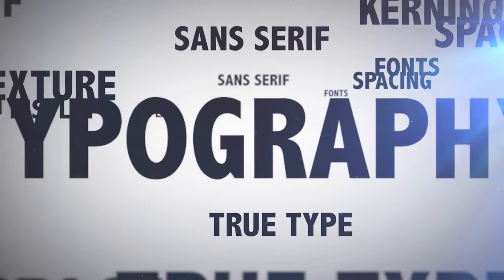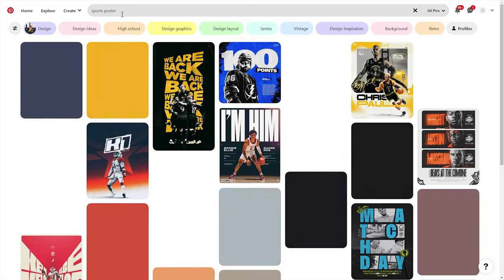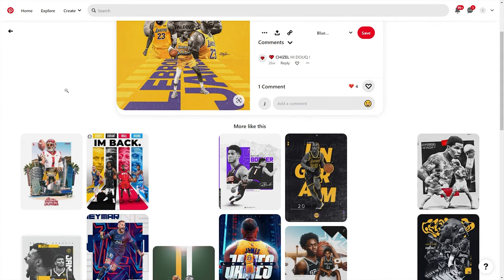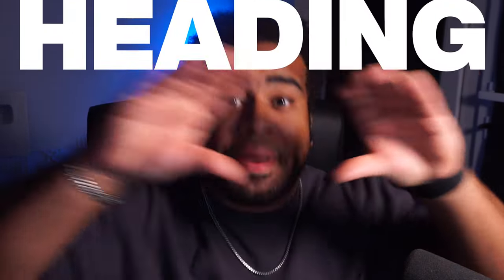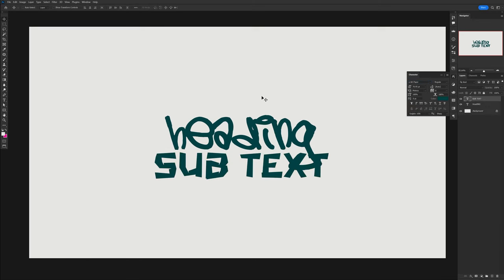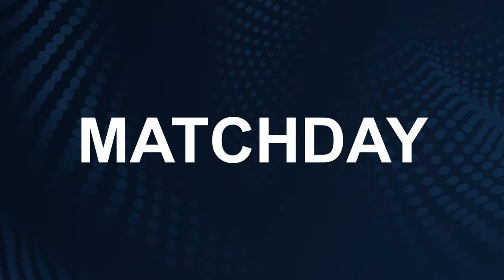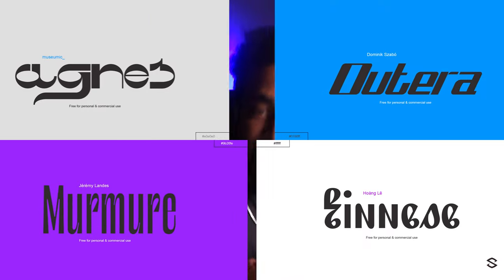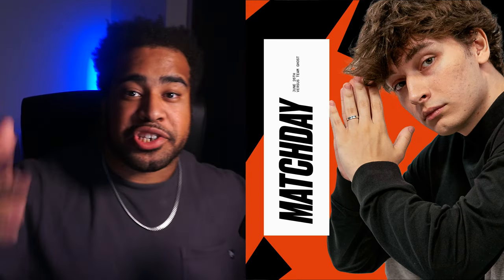5 Techniques For BETTER Typography/Text Layouts! (Beginners)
Video Description: Typography and their layouts can be challenging, but what if I told you there are ways to easily make text better on your projects?